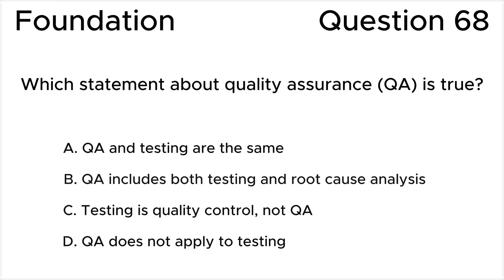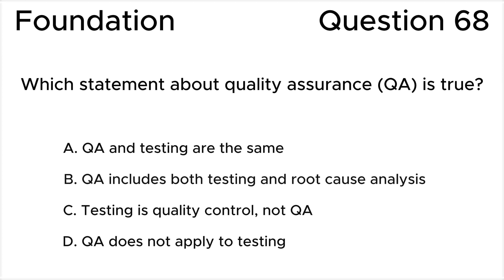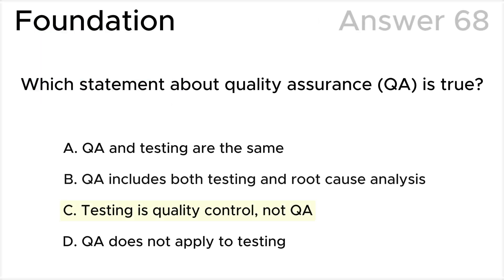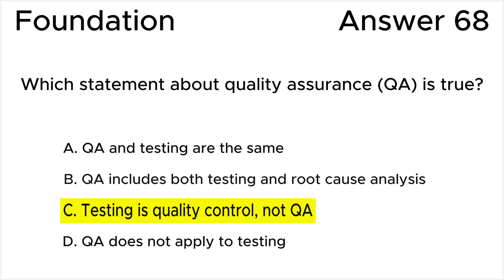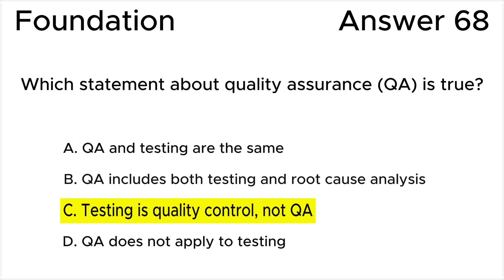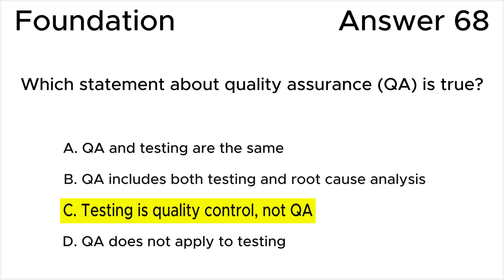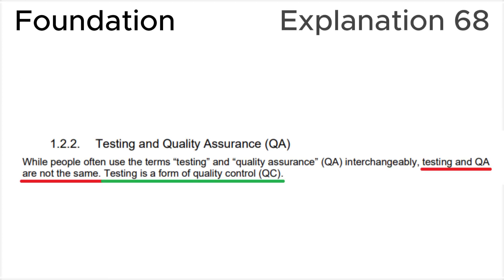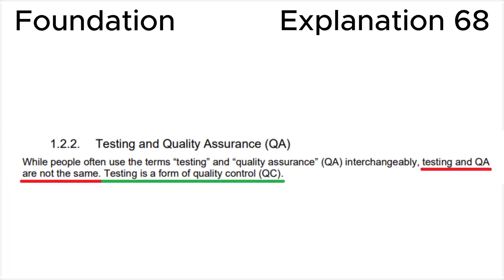ISTQB. Foundation level v.4.0 (2023). Question #68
ISTQB
Certified Tester Foundation Level v.4.0 (2023)
Question 68.
Which statement about quality assurance (QA) is true?

00:00 Question.
01:13 Answer.
02:49 Explanation.

This question relates to topic in ISTQB Syllabus:
1.2. Why is Testing Necessary?

Based on:
1. ISTQB CTFL Syllabus v.4.0